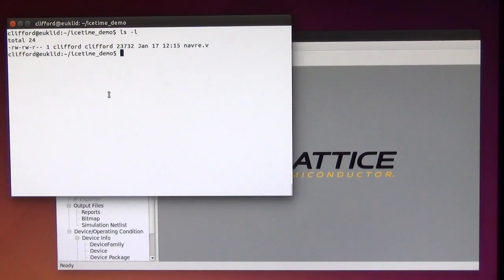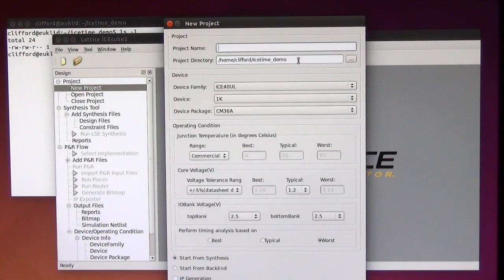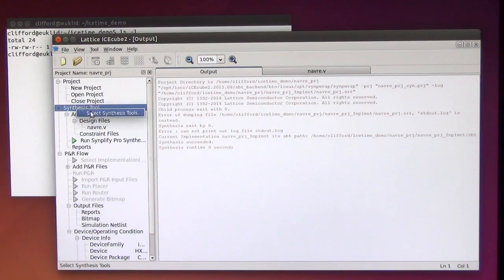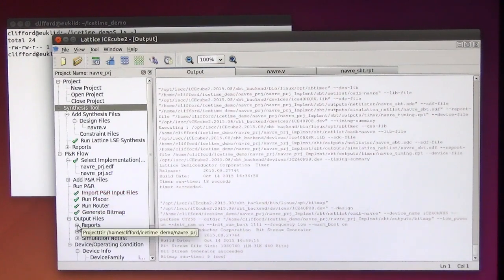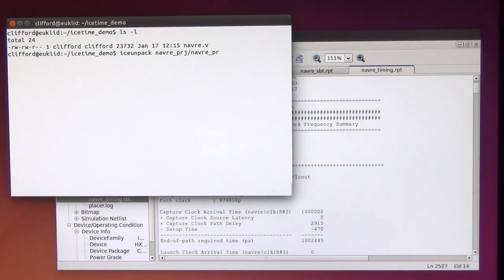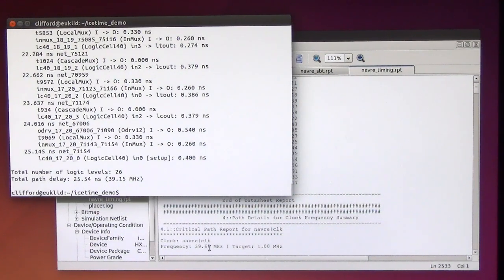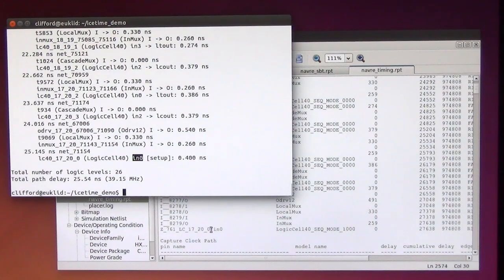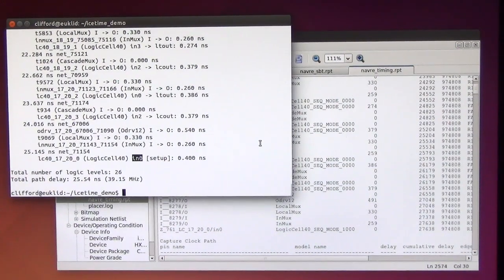Timing Analysis in Project IceStorm (Open Source iCE40 FPGA Flow)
A demo of the new Project IceStorm timing analysis tool, IceTime. for details on Project IceStorm, iCE40 bitstream documentations, and the open source tool chain.